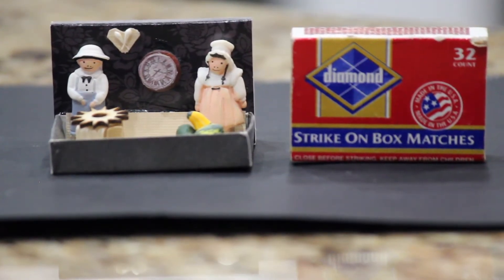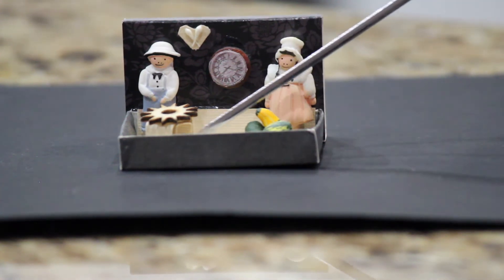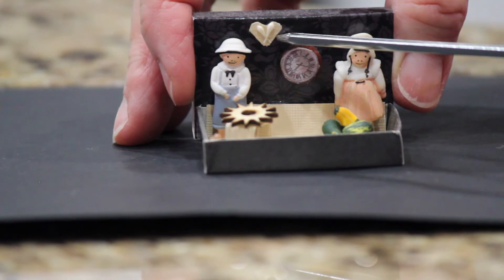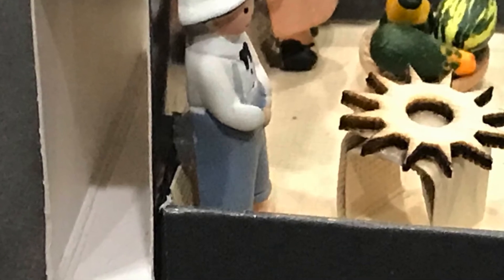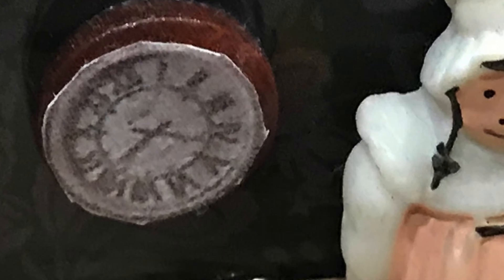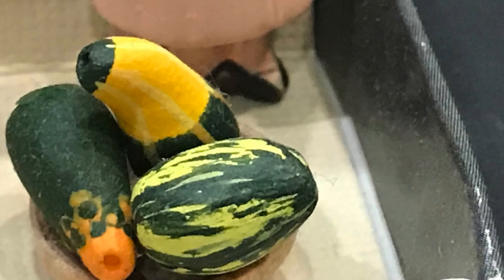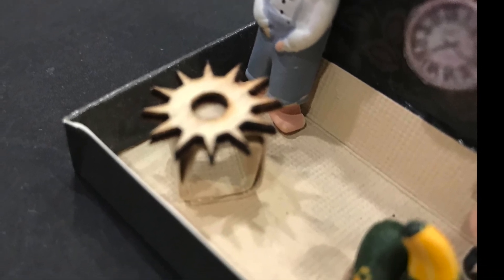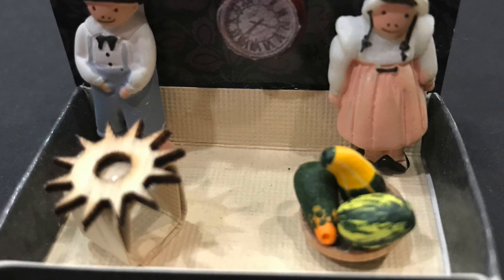Creating a Miniature Room in a Matchbox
We thought you might enjoy this project.  We took a matchbox and removed all the matches to a safe place.  Then took items we had and created a Fall Vignette.  This is a wonderful concept that works well with children, teens and adults.  It helps promote creativity and an understanding of scale.  It is inexpensive, small and easily stored until you want to display again. Thank you for visiting.